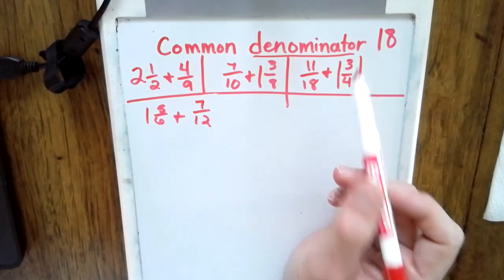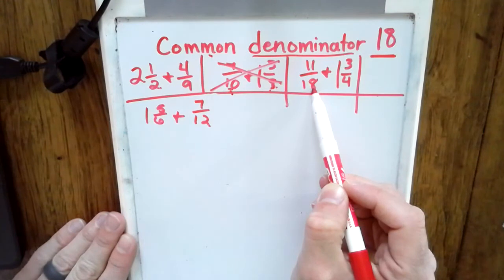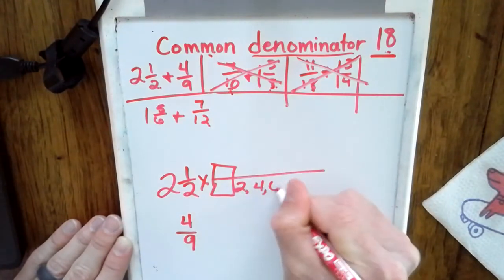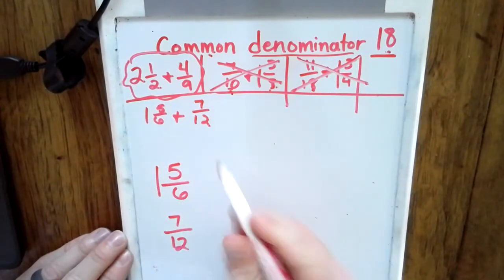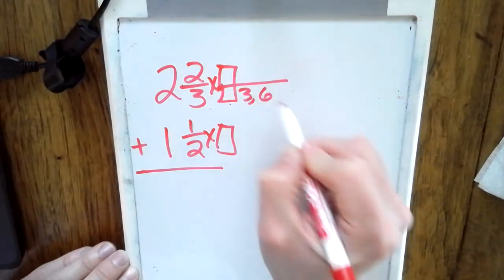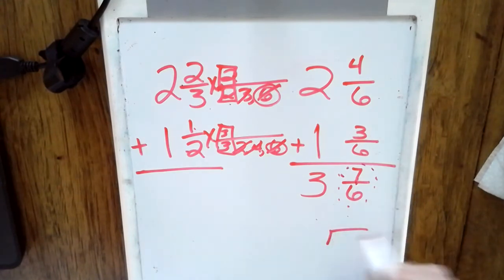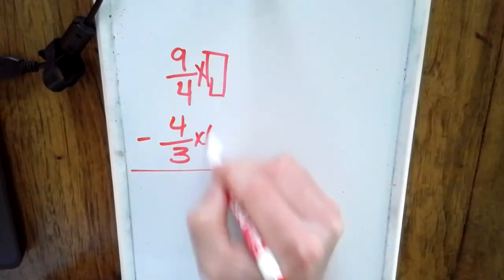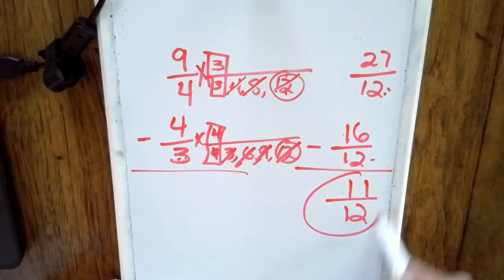Add and Subtract Fraction Review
Brief review of the 3 problems that didn't work out during our Google Meet on Thursday.